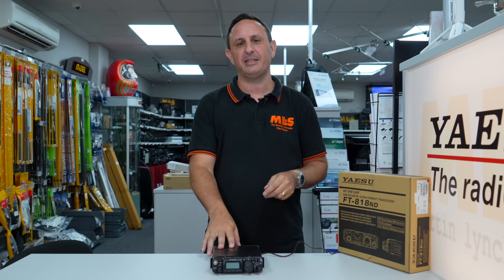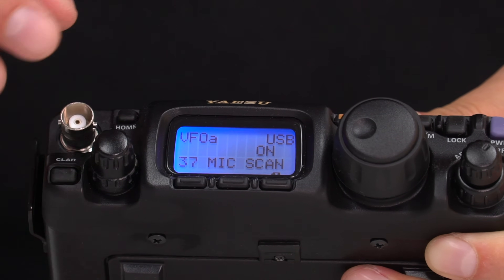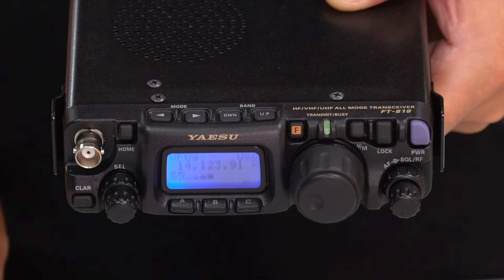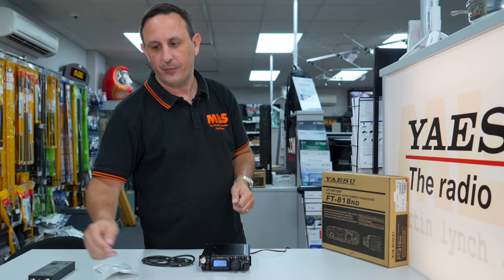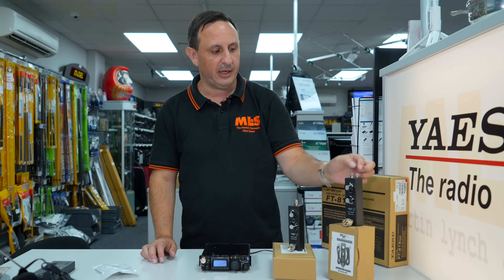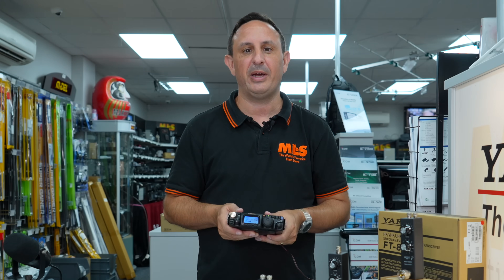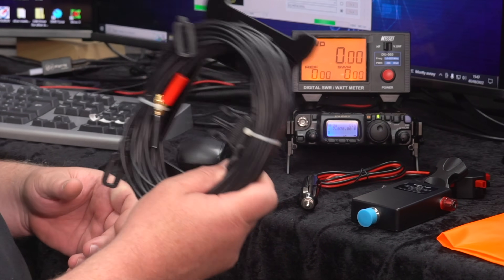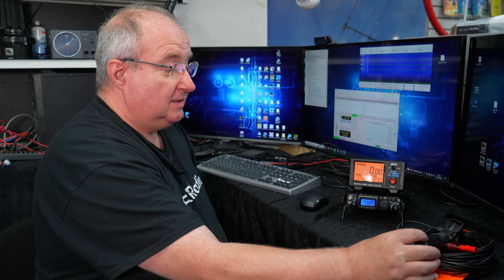Is an FT-818 worth it in 2022?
This week Tony and Gary revisit Yaesu's FT-818 and discuss if it is still relevant in 2022?

Running Order:

00:00 – Intro

00:30 – Features

1:29 – Menu System

06:45- Accessories

06:58 - mAT-10

07:45 – BNC Dust Cap with Chain (£2.18)

08:00 – CSC-83 Case (£21.95)

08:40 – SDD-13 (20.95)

09:05 – Nano Morse Key (£19.96)

09:29 - Heil BM-10 (£134.95)

10:50 - Wonderwand Widebander MK2 (£129.95)

11:17 - Wonderwand Widebander Wire MK3 (£129.95)

11:37 - Wonderwand Wonderloop (£109.96)

12:10 - Wonder Wand Tunable Counterpoise (£59.95)

12:45 - MyDEL Leg-Peg (FREE WITH FT-818)

13:14 - M-90D Microphone (£179.95)

13:25 – Tony’s Summary

14:30 – Gary Demos Digi Rig Mobile (£99.95)

16:38 - Windcamp WA-4 (£50.95)

17:29 - 4 way Power Splitter (20.95)

18:00 – Digital on FT-818

Gary’s settings:
Antenna Port REAR
CAT RATE: 9600 (matched in WSJT-X)
DIG MIC: 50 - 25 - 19
DIG MODE: USER-U
DIG SHIFT: 0Hz
SQL/RF-G: RF-GAIN

19:00 – Gary’s Outtro